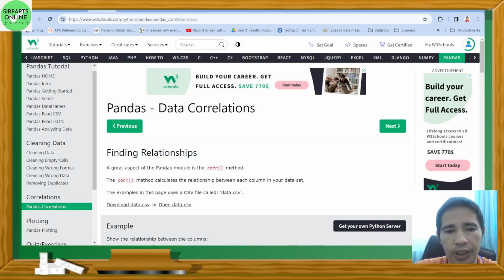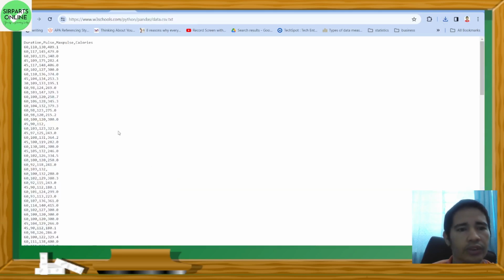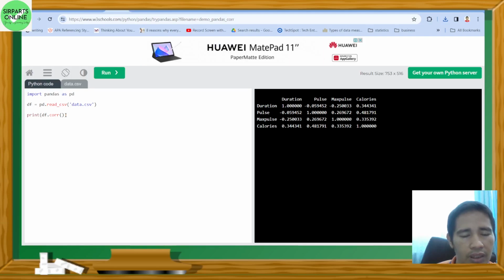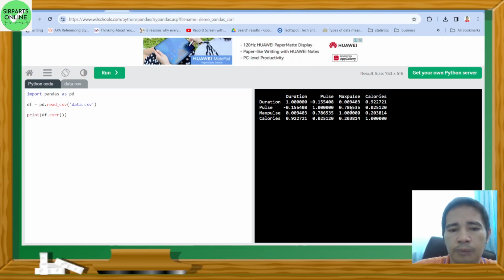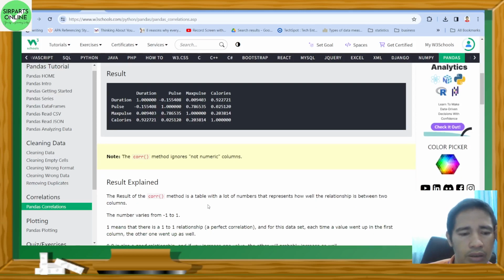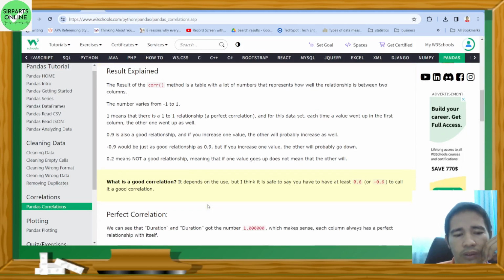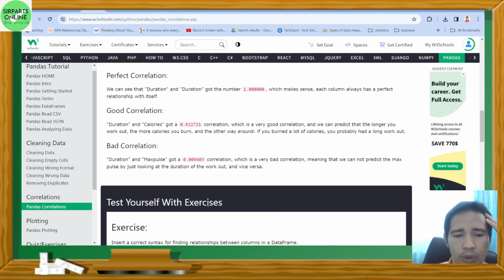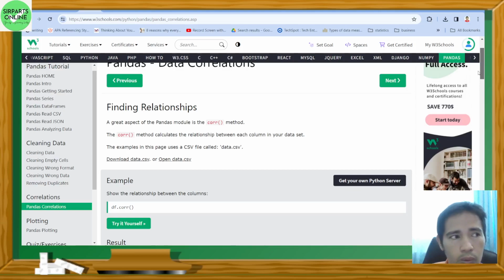Data Science - Pandas - Correlations